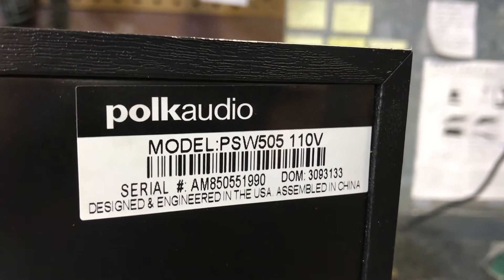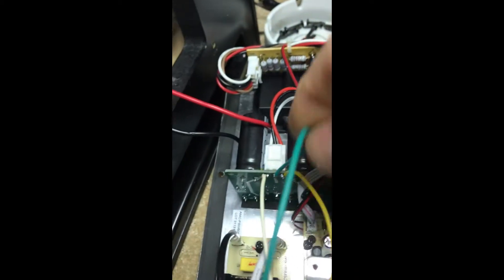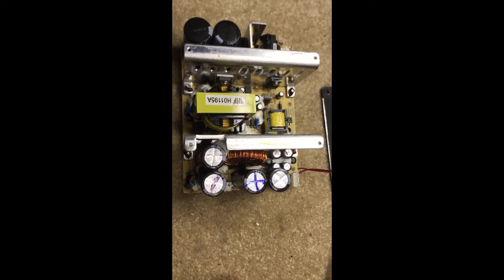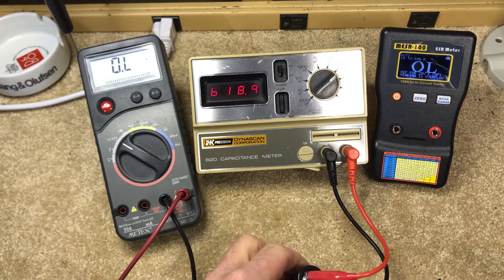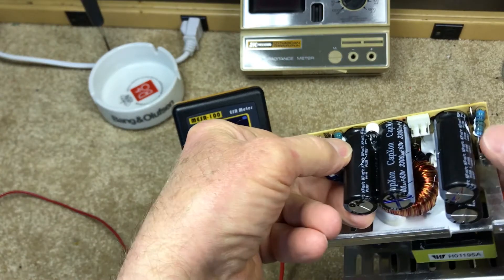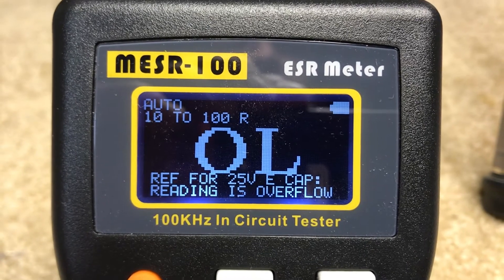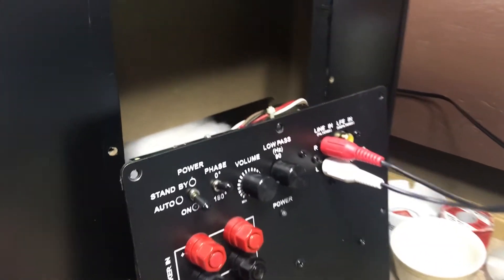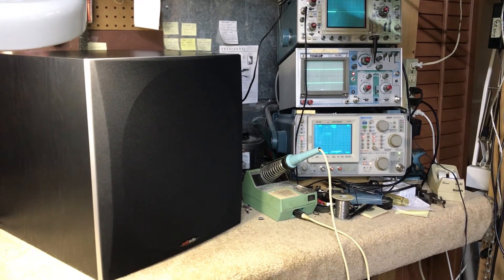Polk PSW505 Sub Woofer - Troubleshoot & Repair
This video will show the repair of three different problem areas found in the Polk PSW505 that was presented to me.

In a previous career I spent 25 years in the high-end audio sales and service business.  A friend of mine asked me to take a look at his Polk PSW505 sub woofer that was generating loud noises and powering off.  After doing a bit of research on the internet for a quick fix I found that a lot of people out there were having a similar problem. The factory was no help in providing a schematic or offering the proper tech support that I was used to receiving  "back in the day". Be patient!  This will probably be not be a quick fix, but it can be done.

Regards,
Dennis

In this video I refer to two links.